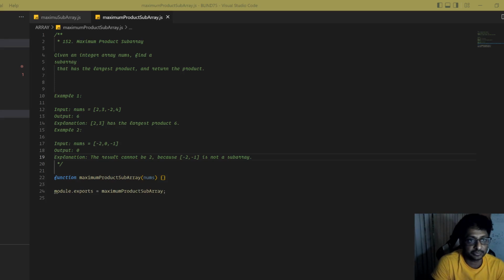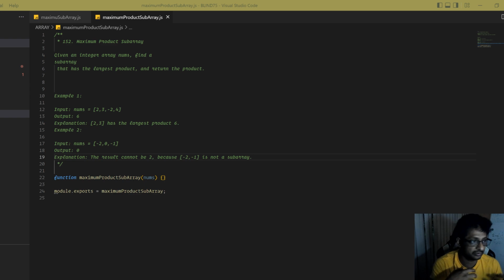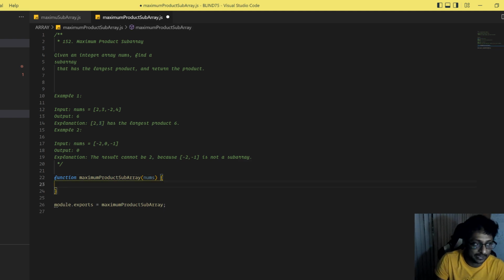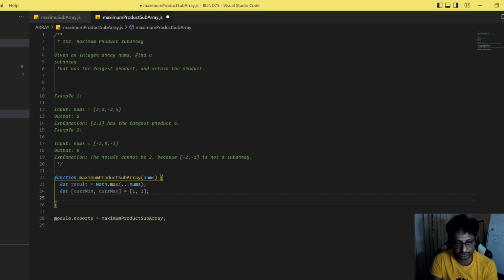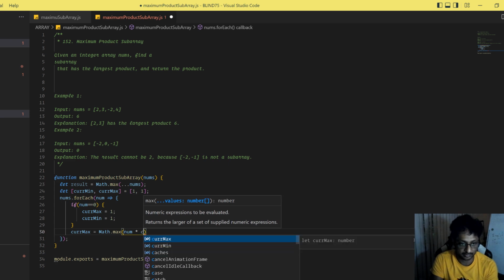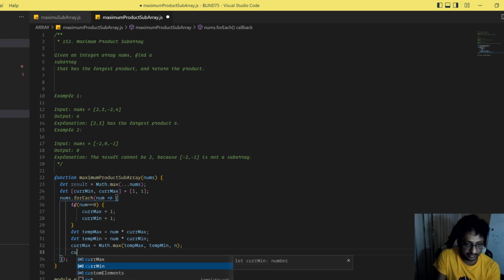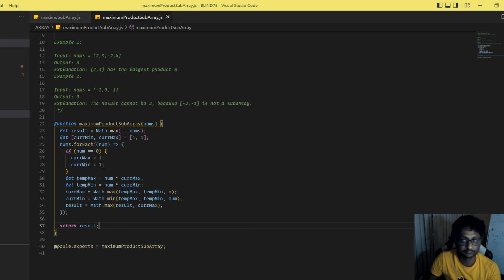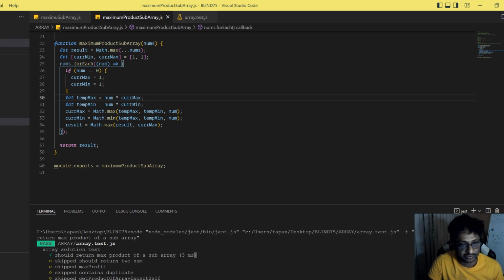Maximum Product Subarray, Array Algo, 6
Maximum Product Subarray using Javascript